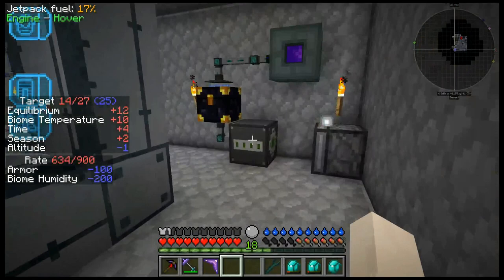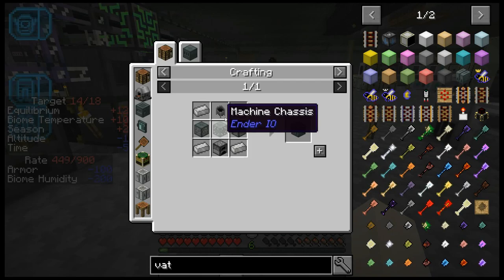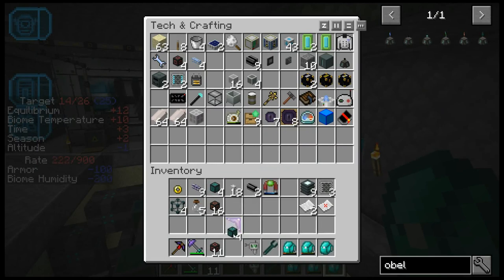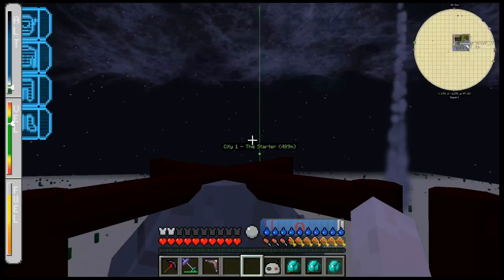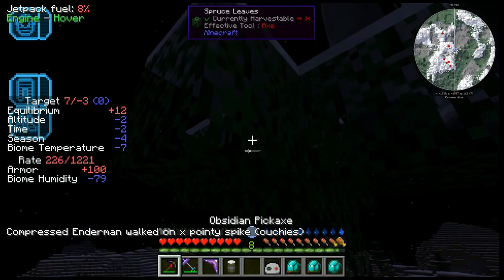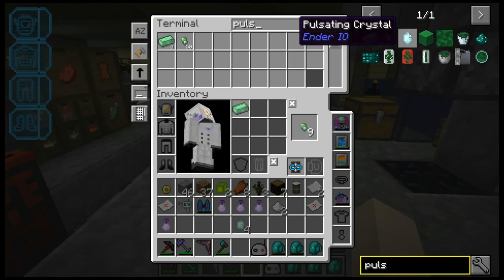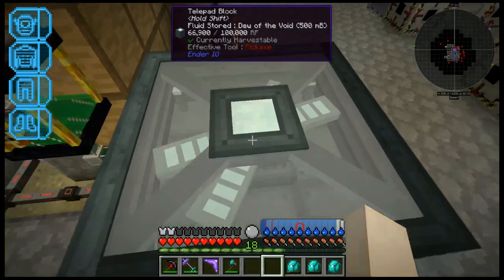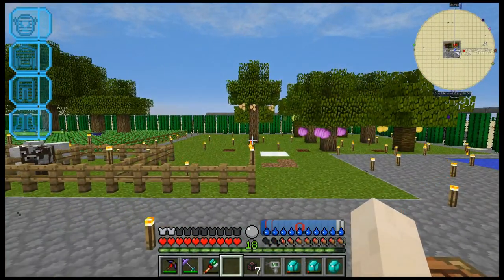Forever Stranded Hardcore #58 - Surprise: Ender IO Telepad - 0 Quest - 1.8.9.1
Day 206
  In the last episode, we craft our first Telepad multiblock structure it will let us teleport across dimensions, it's expansive but worth it.
  We also fixed our Dirt Farm 2.0 by correting the Redstone signal issue.
  We setup a Actually Addition Double Crusher to process Redstone and a Pulverizer for the Lapis Lazuli.
  In an other corner, we setup a Mechanical User with a magical Diamond Pickaxe to process Diamond and Emeralds.
  For this episode, we will finish crafting the blocks for a second Telepad, everything to craft some Dew of the Void a Coordinate Selector Destination Markers and some Paper for marking destination
  In the last episode, we got tired of some basic crafting so we started setting up some recipies in our AE2 system, let's setup a couple more still
  Let's make a Pattern for Binder Composite and then Conduit Binder
  Let's also make all the Patterns for Capacitor, Double-Layor Capacitor and Octadic Capacitor
  We start 5 Octadic Capacitor and let's continue with our other crafting
  Let's craft 3 Vats. We only need 2 but I have plans for the third one
  Teach our AE2 system how to make Electrical Steel
  Connect our Telepad to Power
  Finish the 3 Vats and set them all down
  Add an Infinite Water Source and connect 2 Vats
  Set the first Vat to make Liquid XP from the XP Shards
  Set the second Vat to make Nutrient Distillation
  Finish our missing 7 Telepad
  Craft a Coordinate Selector and grab some paper
  Craft an Experience Obelisk to dump the Liquid XP into it and grab Levels easily
  Explain the Coordinate Selector
  Craft our 5 new Dimensionnal Transciever

Day 207
  Before we leave for our exploration, let's setup a Dimensionnal Transciever to power our Void Ore Miners and use the 5k RF Conduits so they should produce more resources
  Now that we did everything in our Main Base, time to go to another planet and setup our Telepad.
  Quickly check Dirt Farm 1.0
NO! I'm re-watching the episode to compose this and NO! I forgot to check my checklist
  Let's Warp to Wolf / Sol-26
  I just noticed I forgot to check my checklist... So let's do the checklist now
DERP! I forgot the Chunkloader
  Let's Warp back home
  Chitter Chatter
  Go down to Earth
  Craft some Chunkloaders
  Return to the Space Station
  Warp back to Wolf / Sol-26
  And now let's go down to this new planet
  Setup a temporary base...
  Put down the Chunkloader
  Dimensionnal Transceiver & connect it to power
  The Capacitor
  Put down the Telepad multi structure
  DERP DERP DERP !!! WHERE IS MY DEW OF THE VOID
  No Ender Tank, no Dew of the Void
We need to head back home. to make Dew of the Void
  Liftoff
  DERP I have a better idea so land back down and set Coordinates to this Telepad so that we can use the Telepad to come back instead of using the Space Station
  Head back down to the Planet

Day 208
  Cleanup the base and make the setup a bit better
  Set the Coordinates
  Liftoff again
  Warp back home
  Head back down to Earth
  We don't even have Dew of the Void so let's get to work
  We need to craft 5 Ender Crystal
  Craft 3 Lime Dye Ender Tank for the Dew of the Void
  Transform Pulsating Crystal into Grains of Piezality
  Transform Ender Crystal into Grains of the End
  Make Dew of the Void
  Setup an Ender Tank above the Vat making Dew of the Void and input it in there
  Setup an Ender Tank connected to the Telepad multiblock structure to refuel it
  Set the Telepad to Wolf / Sol-26
  Quick inventory cleanup
  We have everything we need so let's TELEPORT
  Teleport Blocked!!!
  Let's test it locally first so set a new Coordinate in front of our AE2 System and try teleporting to that...

Day 209
  Still Teleport Blocked!!!
  DERP DERP DERP ...
  Many no line of sight to the sky
  Still Teleport Blocked!!!
  Genius Idea... We have a and Inhibitor Obelisk let's turn it off to test it
  Teleportation ACHIEVED!!!
  Teleport to Wolf / Sol 26
  Finish the small base setup with walls
  Setup the Dew of the Void Ender Tank and connect it to our Telepad
  Set our Main Base address in the Telepad
  Let's teleport back home
  Everything works!!! WOUT WOUT
  Reclose the skylight
  Move the Inhibitor Obelisk to not be in range of the Telepad

None